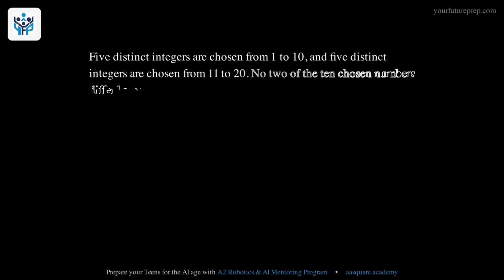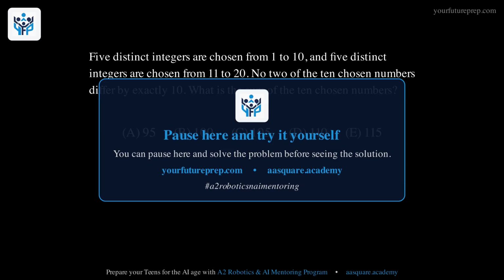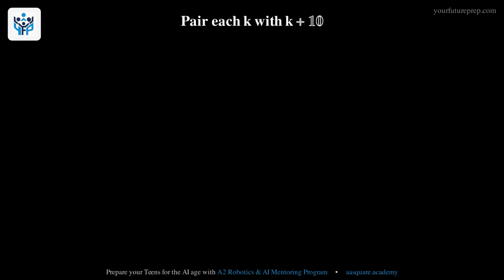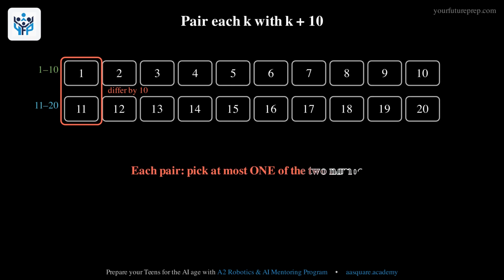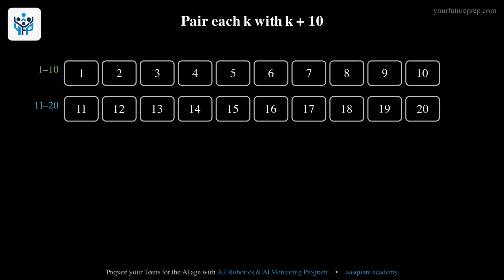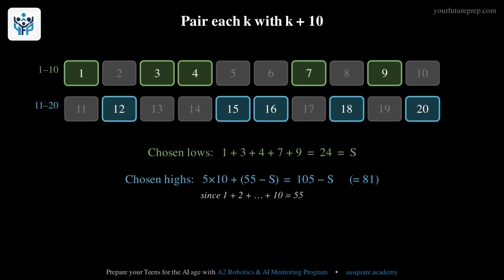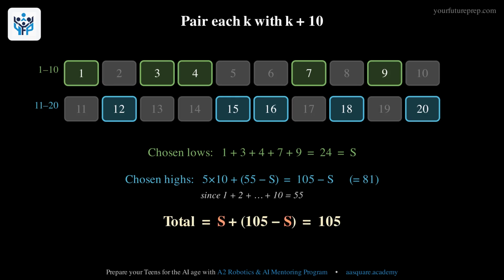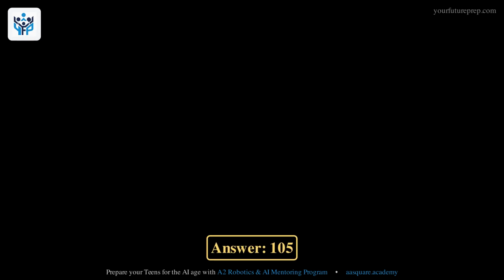2025 AMC 8 – Problem 16: A No-Difference-of-10 Sum | Your Future Prep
2025 AMC 8 · Problem 16 · A No-Difference-of-10 Sum
Contest problems © Mathematical Association of America (MAA).